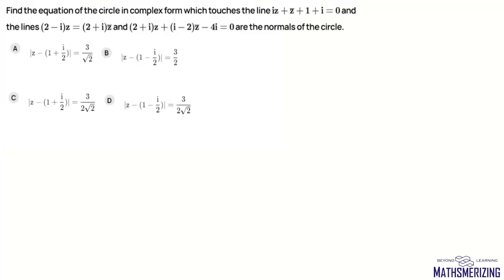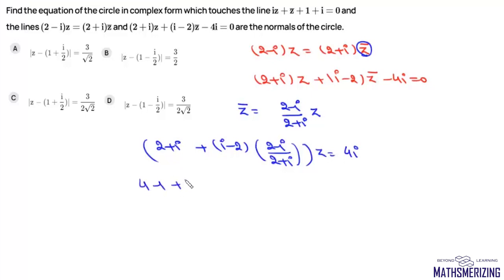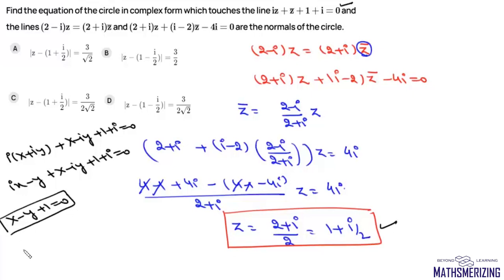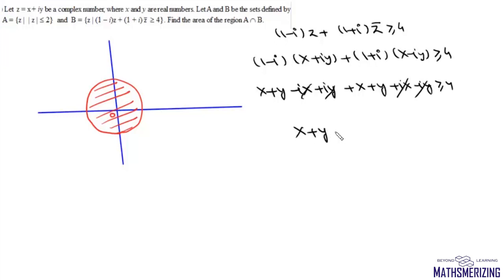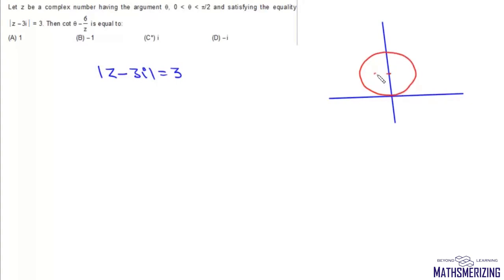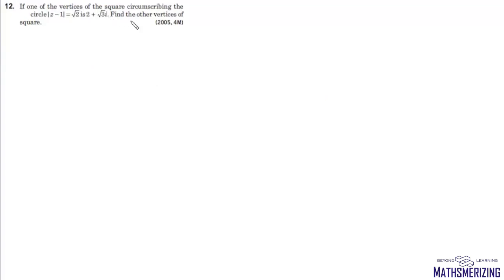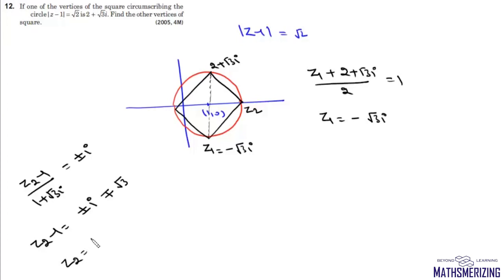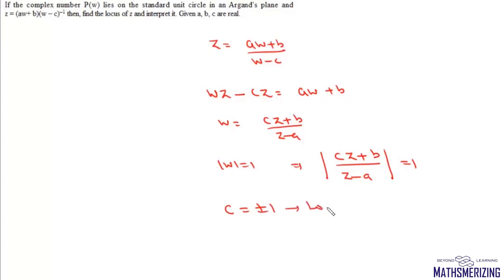JEE Delight | Geometry of complex number | Circles | #5 Selected solved examples | Timestamp details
JEE Delight | Geometry of complex number | Circles | #5 Selected solved examples | Timestamp details in description

00:00 SE1: Find the equation of circle in complex form which touches the line iz+z+1+i=0 and the lines (2-i)z=(2+i)zbar and (2+i)z+(i-2)zbar-4i=0 are normals to the circle

03:43 SE2: Let A and B be sets defined by |z| less than or equal to 2 and (1-i)z+(1+i)zbar greater than equal to 4 find the area bounded by the region

05:56 SE3: Let z be a complex number satisfying the equality |z-3i|=3, then cotq-6/z equals?

07:54 SE4 : If one of the vertices of a square circumscribing the circle |z-1|=√2 is 2+3i, find the other vertices

10:05 SE5 : If the complex number P(w) lies on a standard unit circle and z=(aw+b)(w-c)^-1 then find the locus of z and interpret it. 🎯 Start your JEE Advanced Maths journey